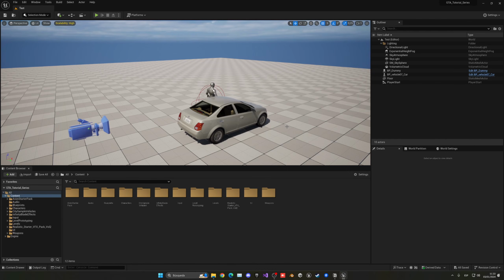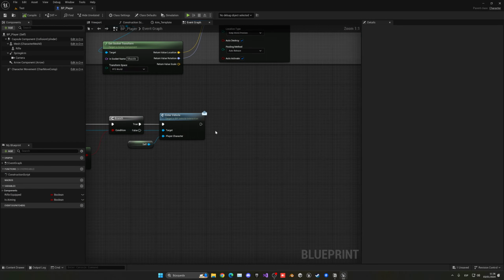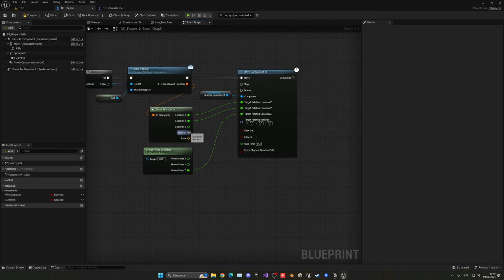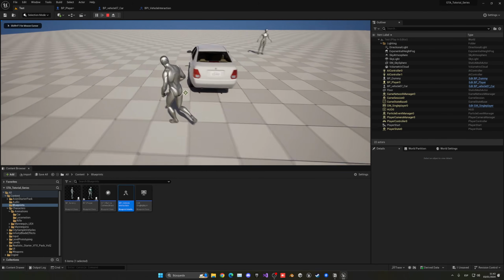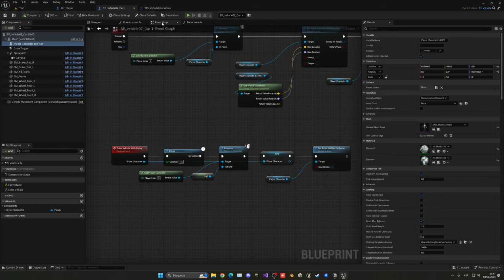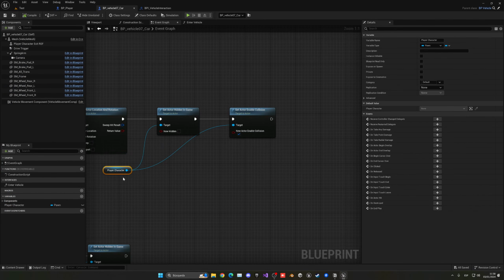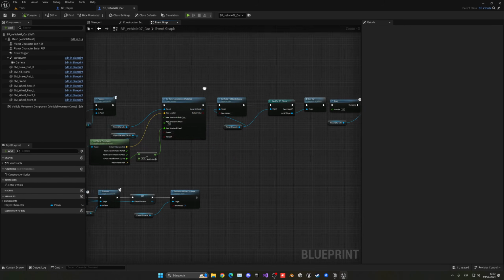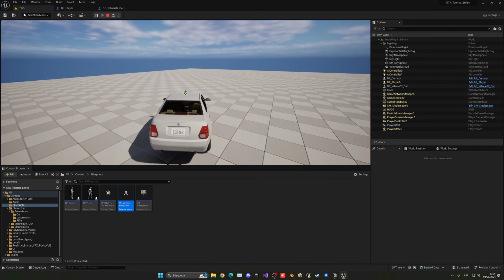Unreal Engine 5 GTA 6 Tutorial Series - #10: Car Interaction Animations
Hello guys, in this quick and simple tutorial we are going to begin with my UE5 GTA 6 Tutorial Series in Unreal Engine 5! In today's episode we will add the car interaction animations.